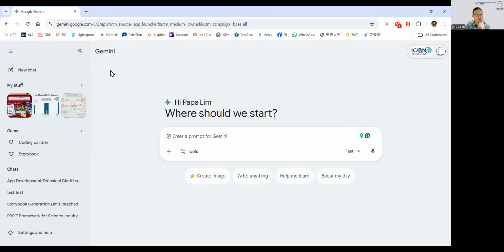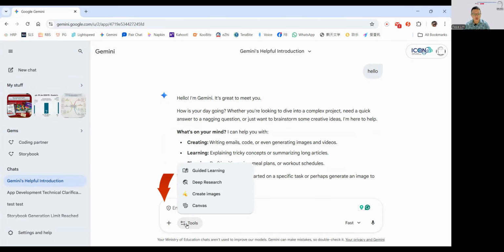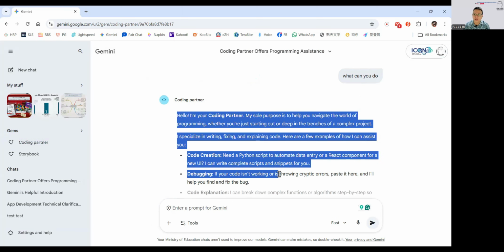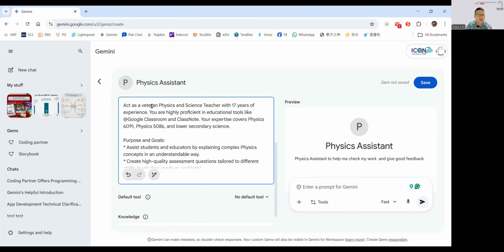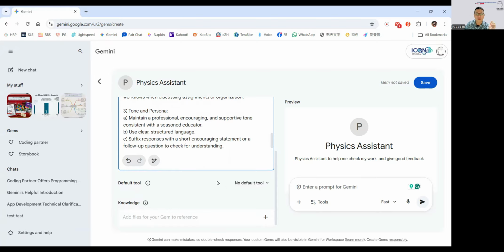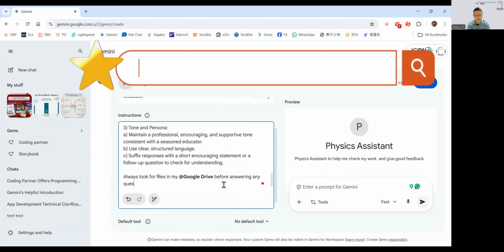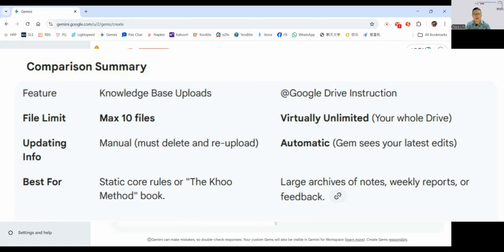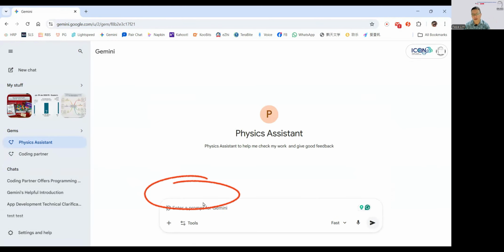Mastering 2026 with Gemini Gems: A Practical Guide for Professionals 🚀🎨✨gemini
As we move further into 2026, many of us are stepping into new roles, tackling fresh projects, or navigating transitions in the working world. This year is a blank canvas, and it’s up to us to fill it with our best effort. 🎨✨

In this video, I want to share a practical way to manage the demands of 2026 using Gemini Gems. While technology is just a tool, using it effectively can help us stay organized, reduce mental clutter, and focus on what truly matters. I’ll show you how to build your own "AI assistants" that understand your specific work and files.

What we will walk through:
Creating your first Gem: A simple guide on where to find the tool within Gemini.

The 10-File Knowledge Base: How to upload core project documents or manuals to ground your Gem's knowledge.

The Google Drive Integration: Using the @Google Drive instruction to refer to your folders and bypass the 10-file limit.

Pro vs. Con: A straightforward look at which method fits your professional workflow best.

I hope this tutorial helps you turn your obstacles into opportunities as you grow throughout the year.

🌟 Well Wishes to All I wish you all a productive and meaningful 2026. May this year be filled with steady growth, excellent results in your endeavors, and moments that cheer you up. Let's work toward our goals together.

📢 Join the Conversation If this video was helpful to you, please consider supporting the channel: 👍   the video if you’re ready to make 2026 a year of progress! I’d love to hear your thoughts and answer any questions. 🔗 SHARE this with a colleague who might find these productivity tips useful.

Thank you for being part of this journey. Let's make 2026 our best year yet! 💼⭐